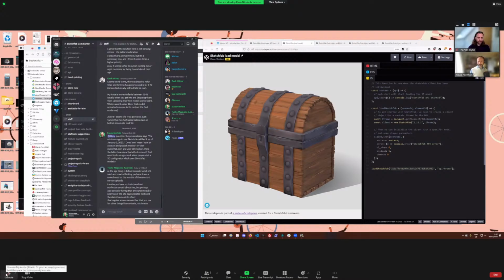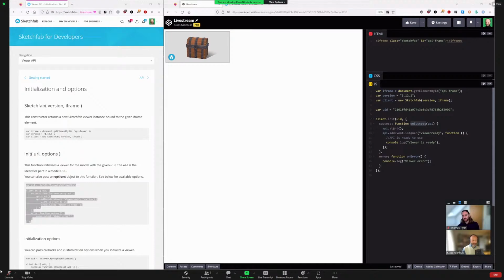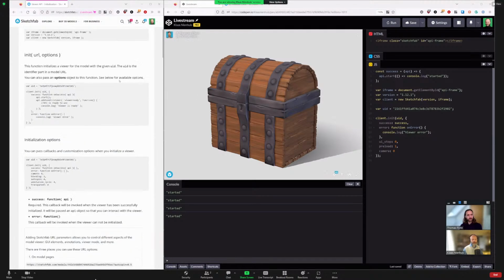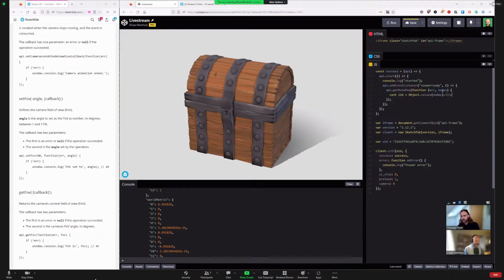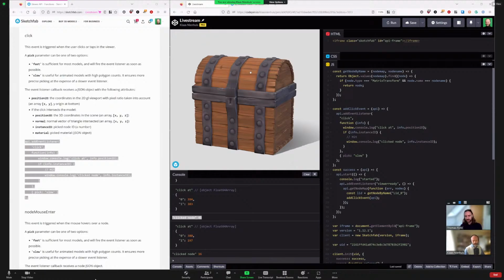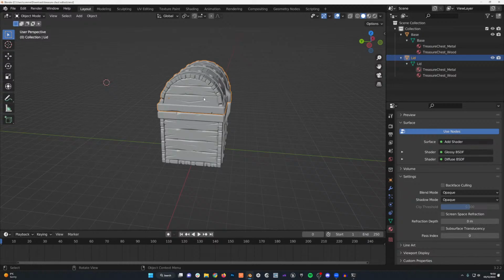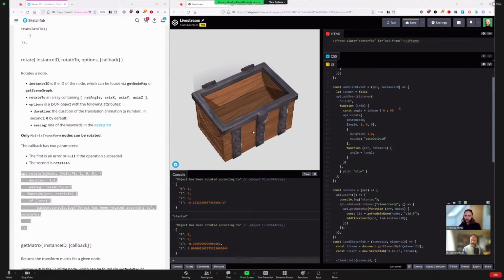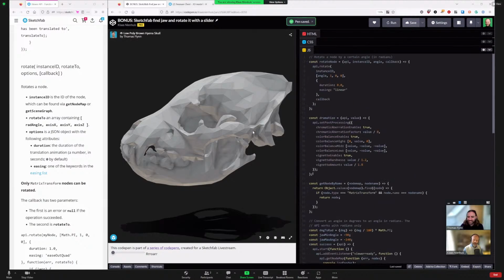Introduction to the Sketchfab Viewer API with Klaas Nienhuis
This month we are joined by expert web developer Klaas Nienhuis who will provide a practical look at how to add custom interactions to your 3D models using the Sketchfab Viewer API.

Explore more of Klaas' work and contact him via his

By the end of this video you will be able to:
1.  Load a Sketchfab model via the API.
2. Locate an object in your scene and hide it.
3. Find an object in your scene, and show/hide it upon mouseclick.
4. Find an object and rotate it upon mouseclick

00:00:00 Video Start
00:00:56 Stream Start
00:01:54 3December '22
00:03:00 Introduction to Klaas
00:03:58 About this API tutorial
00:06:57 Pt.1 Load Sketchfab in an iFrame
00:25:56 Pt.2 Locate an object in your scene and hide it.
00:40:26 Pt.3 Find an object in your scene, and show/hide it upon mouseclick.
00:52:20 Pt.4a Setting up a pivot for your 3D model
00:55:12 Pt.4b Find an object and rotate it upon mouseclick
01:09:45 Bonus: Animate a skull + set post processing using a slider
01:14:23 Q&A
01:25:52 Outro & Conclusion